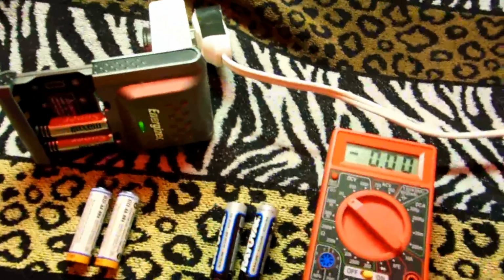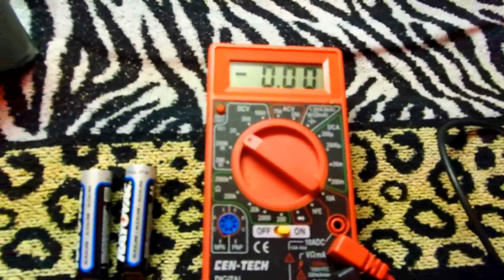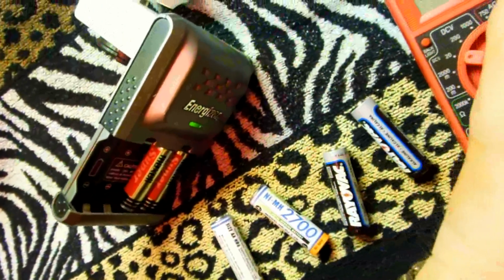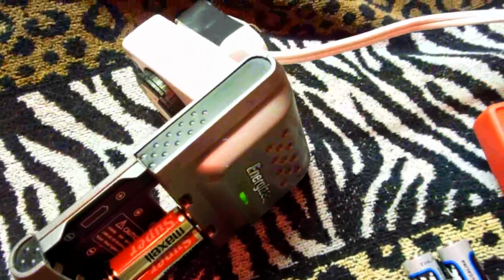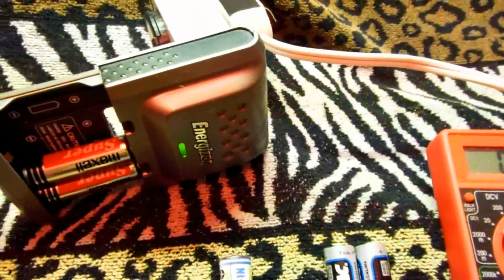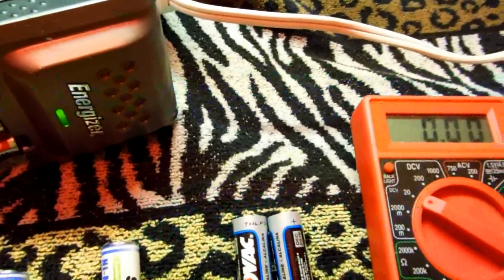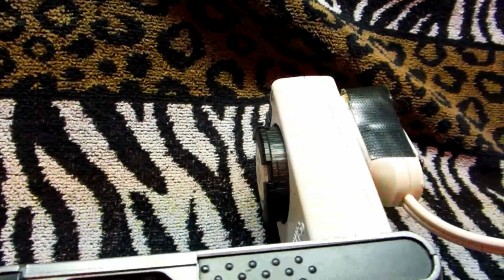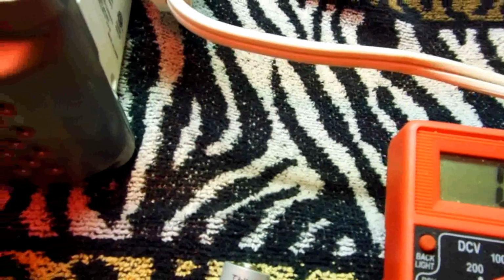Charge Non-rechargeable AA & AAA Batteries